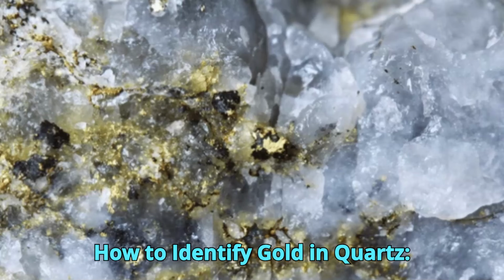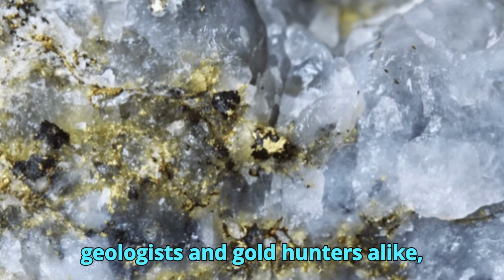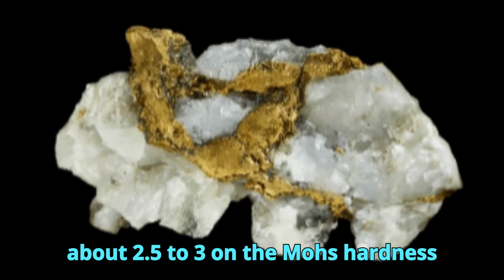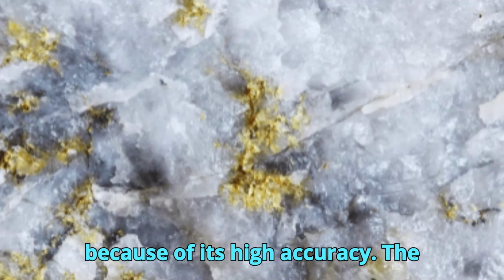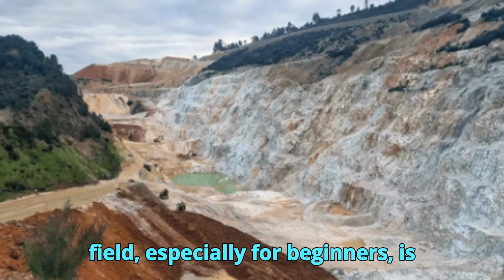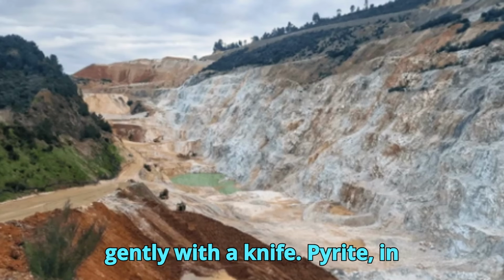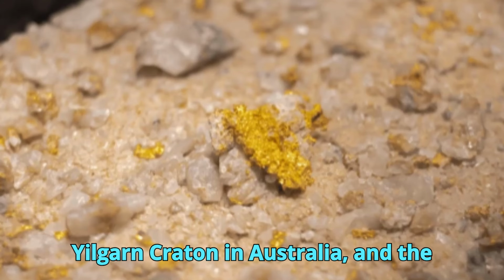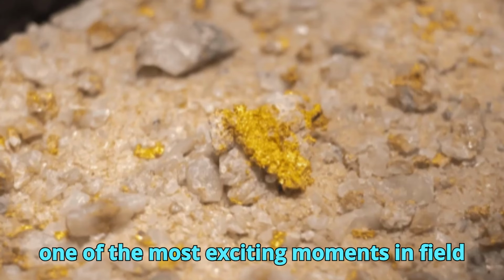How to identify Gold in Quartz : Geological Methods and Field Tips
Are you a prospector, geology student, or enthusiast trying to identify gold in quartz rock formations? In this comprehensive video, we explore the essential geological techniques and field methods used to distinguish real gold from pyrite and other minerals. From visual identification and hardness testing to field inspection and lab analysis, this guide will help you recognize gold-bearing quartz with confidence.

We’ll cover:

What gold in quartz really looks like

How to identify gold in the field using simple tools

Key differences between gold and fool’s gold (pyrite)

Advanced laboratory methods for confirmation

Best places to search for gold-bearing quartz based on geological settings

Whether you’re searching in the field or analyzing samples at home, understanding the geology behind gold mineralization is key. Don’t miss these tips from a geological engineering perspective that could lead you to your next discovery.